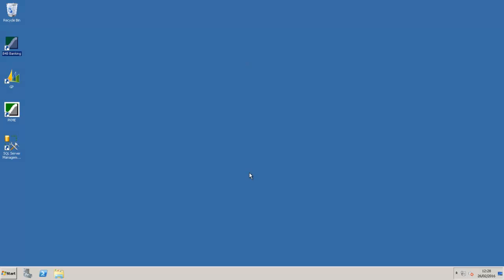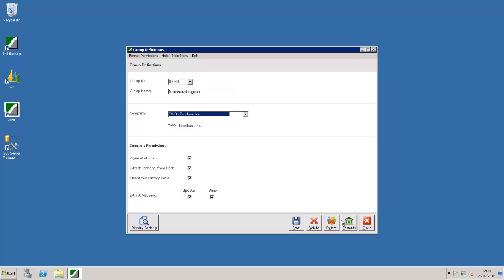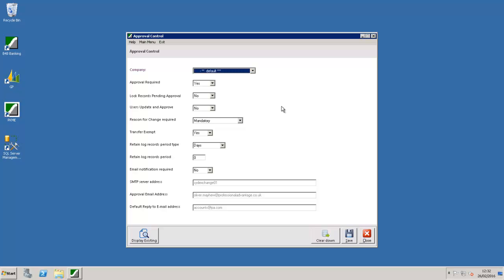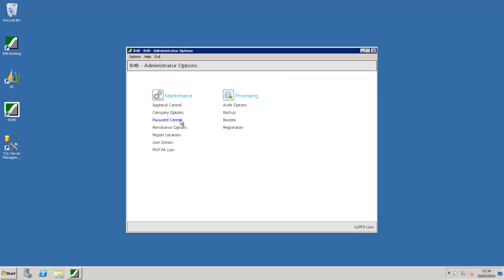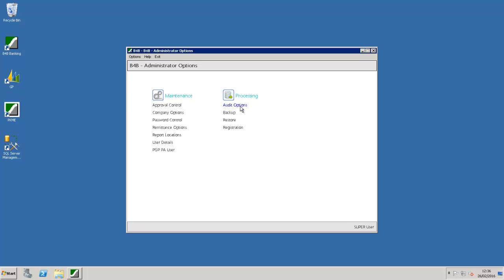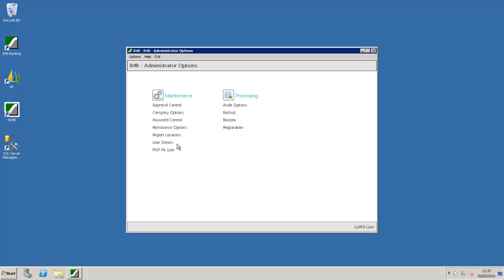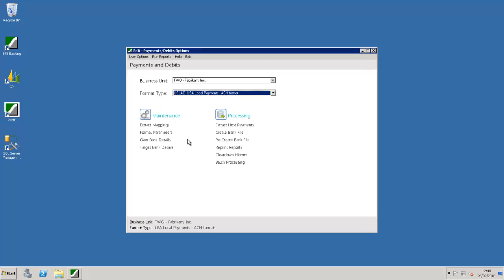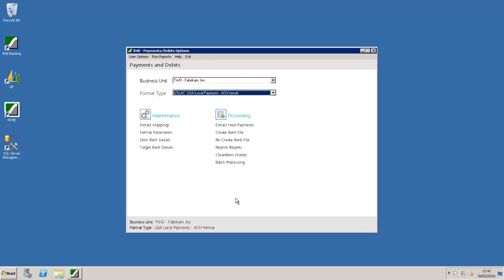B4B52 for Dynamics GP Part 2 of 4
B4B provides a link between the payables module within
Microsoft Dynamics GP and your bank for Electronic Funds
Transfers (EFT) or internet banking.